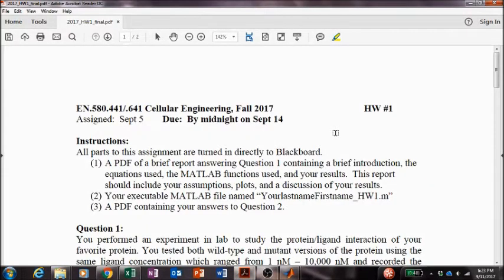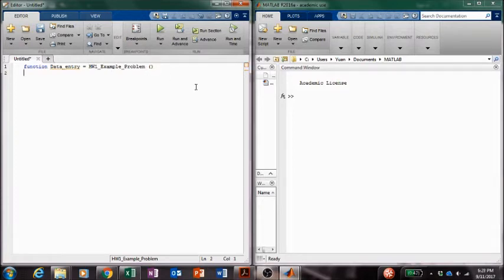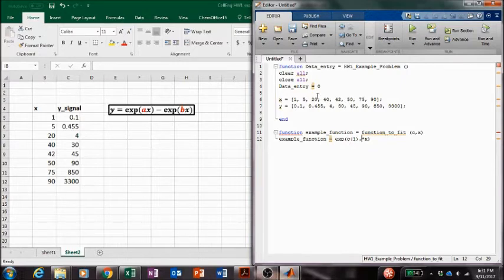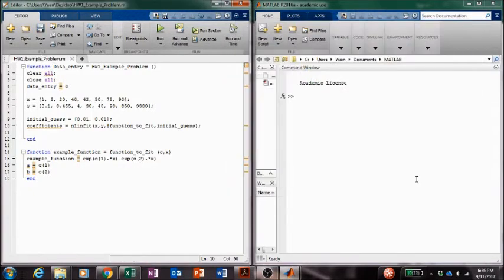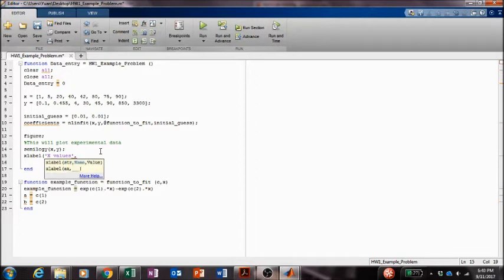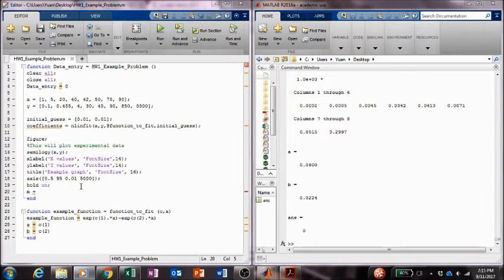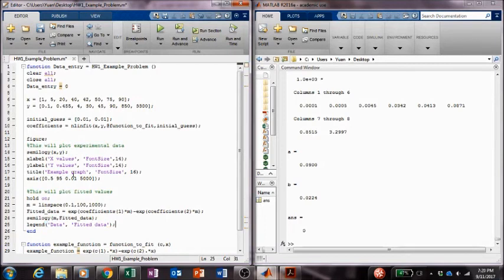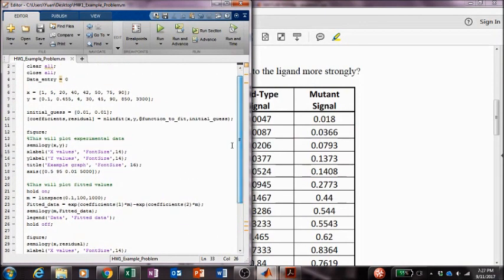CellEng HW1 Matlab tutorial